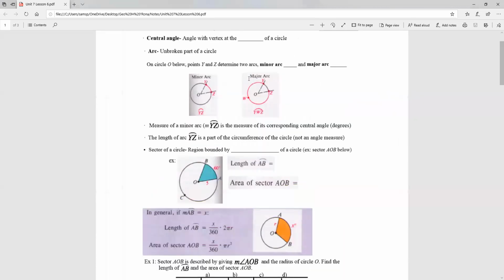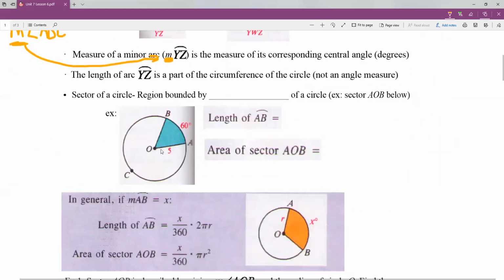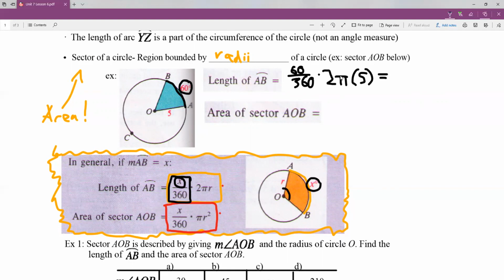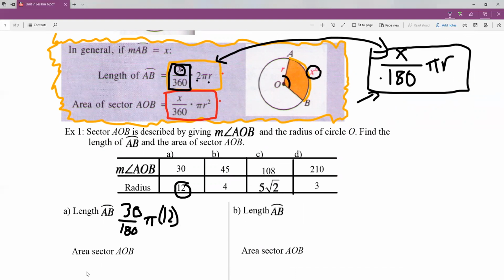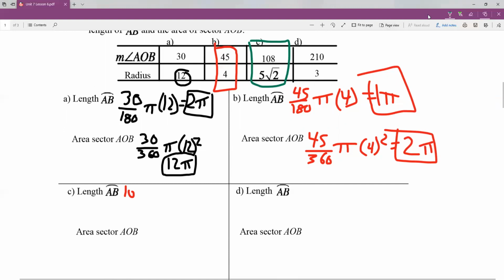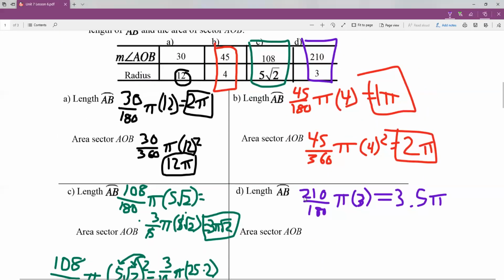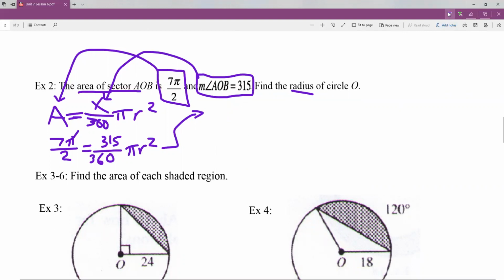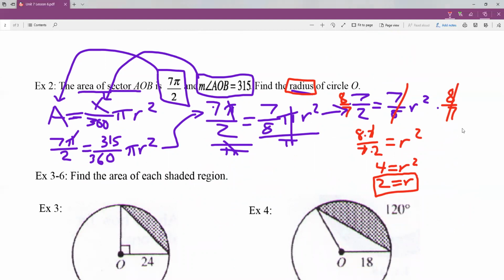Unit 7 Lesson 6 pt 1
Part 1 of Sector Area and Arc Length!